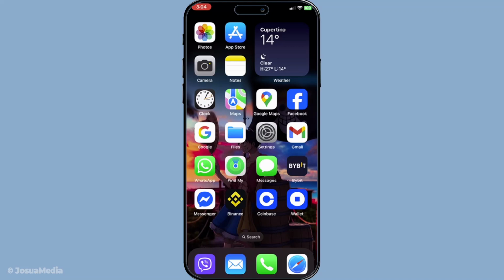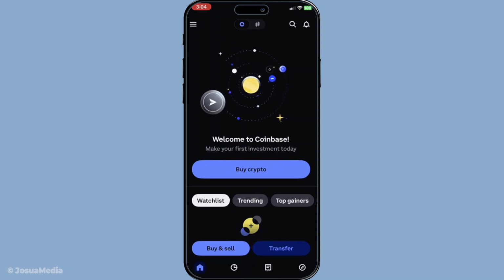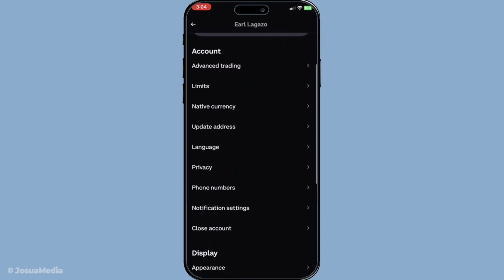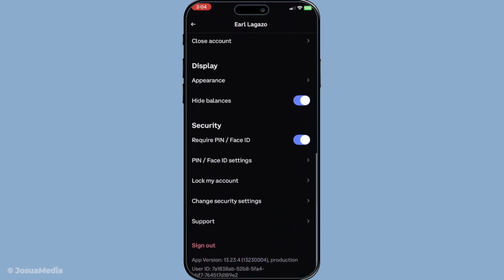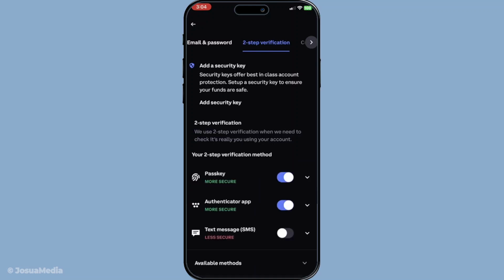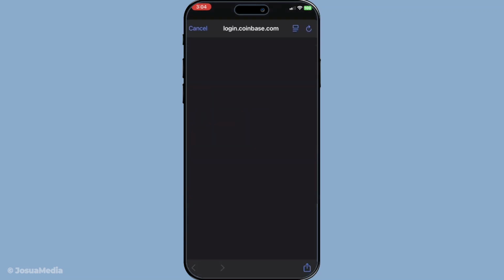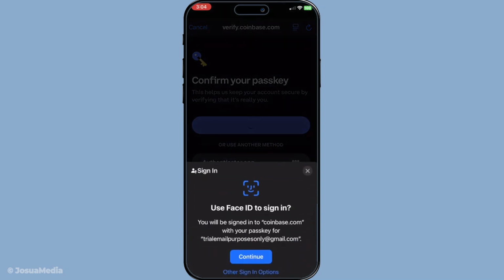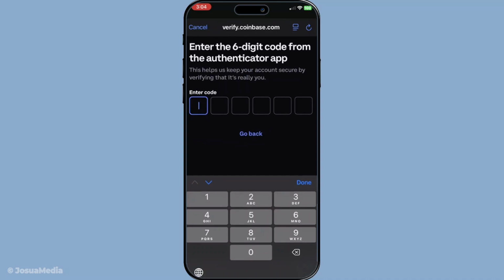How To Add A Passkey To Coinbase (Full 2025 Guide)